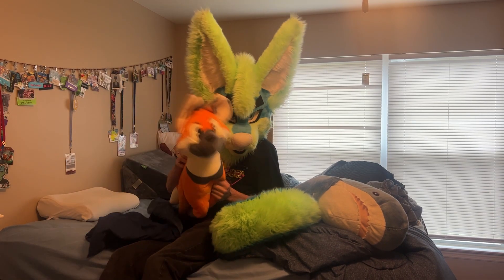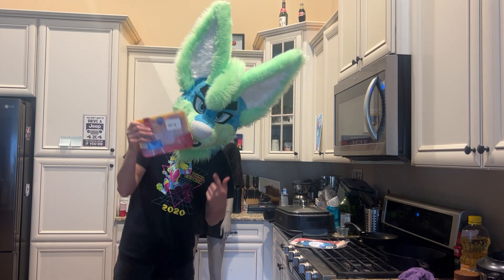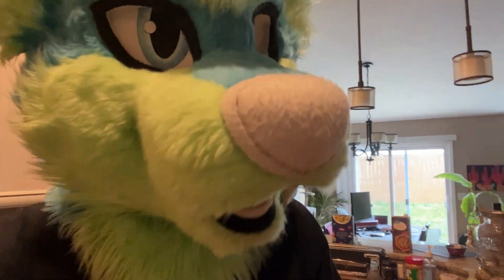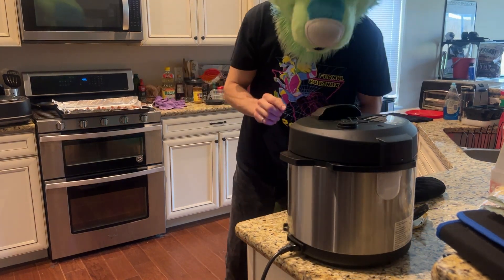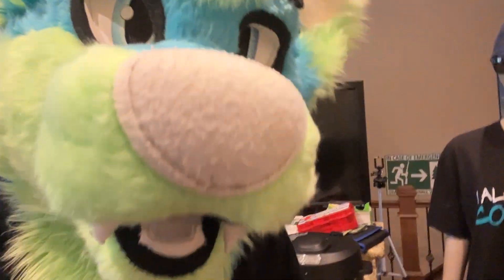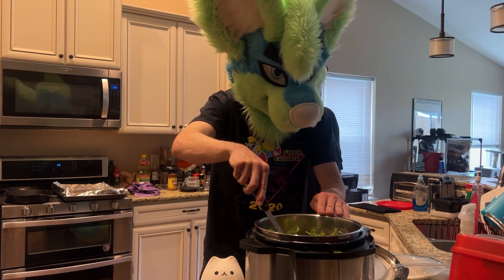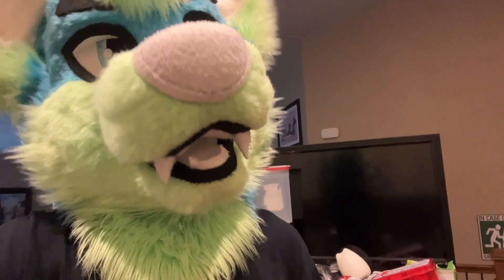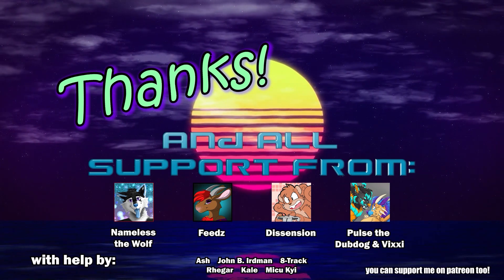JayJay's Easy Eats S3E21: Lazy Day!! Pressure Cooker Chicken Pasta!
This one is a great meal that requires very little in terms of preparation and comes out great!  A lot of good flavors mixed together! However I think this should be called mac n cheese because that's what it feels like when it's done lol

1.5lb boneless chicken
1oz packet spicy ranch seasoning
1lb box tri color rotini pasta
4 cups chicken broth
1 cup sharp cheddar cheese

8oz cream cheese

5oz baby fresh spinch
1lb bacon